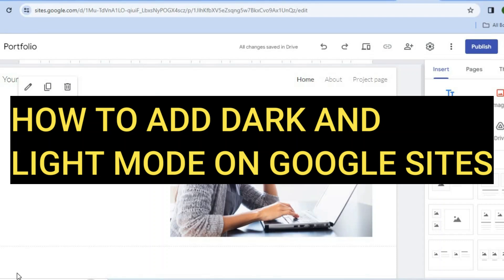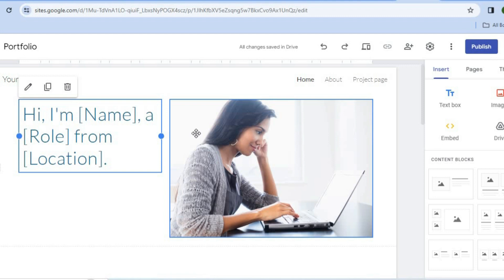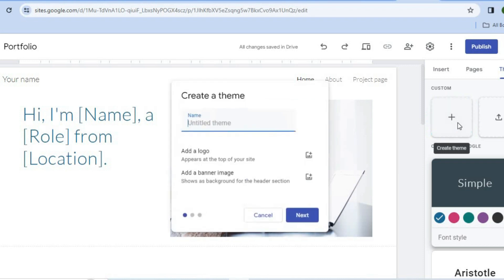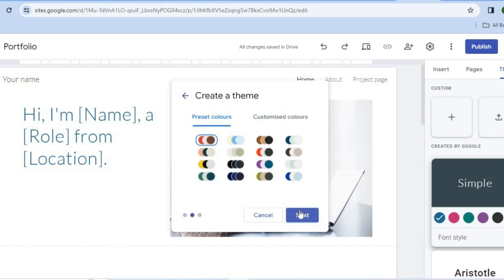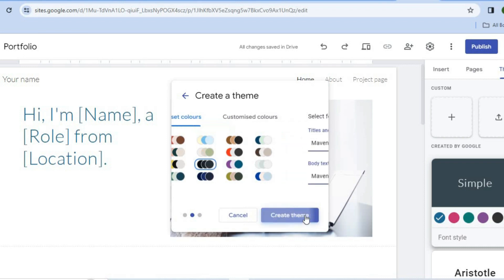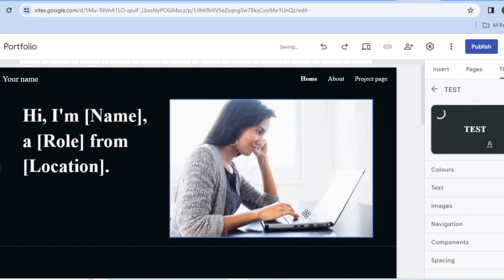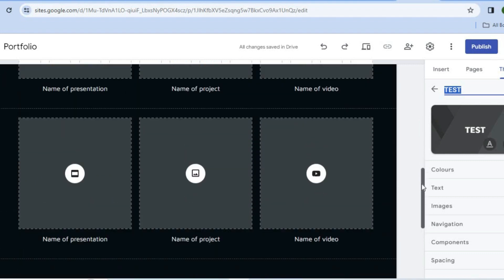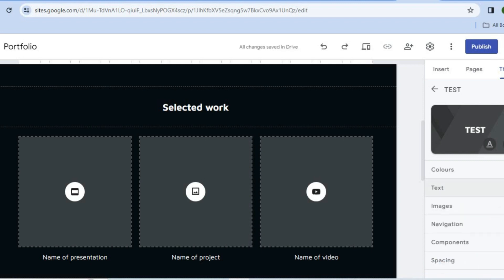HOW TO ADD DARK AND LIGHT MODE ON GOOGLE SITES